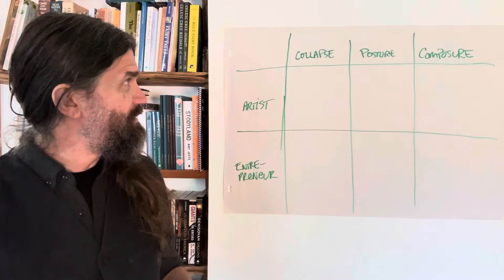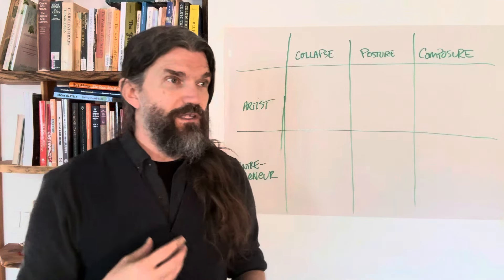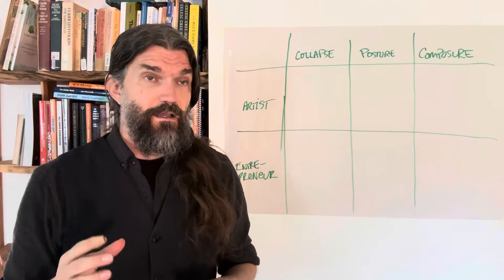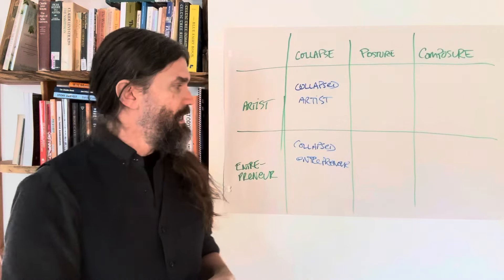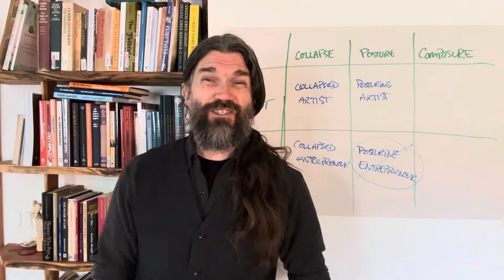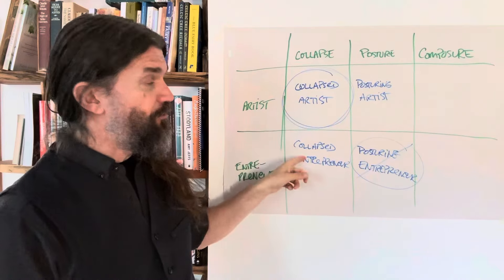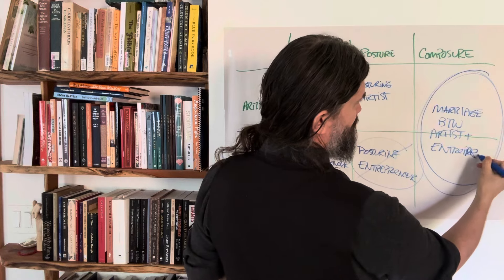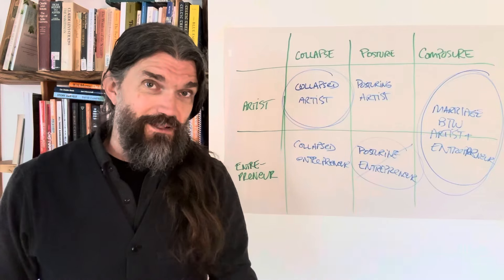NEW MODEL: Collapsing & Posturing Meets Artist & Entrepreneur